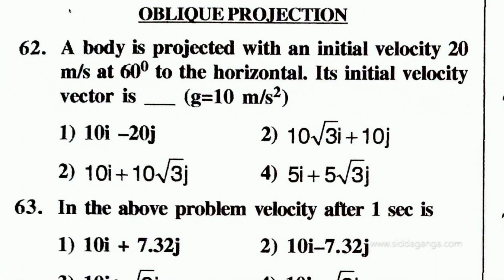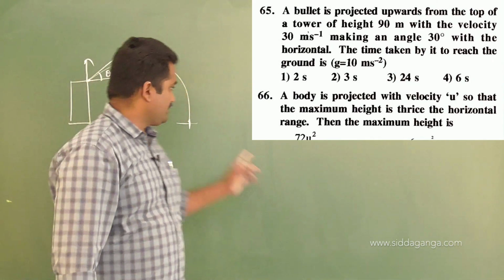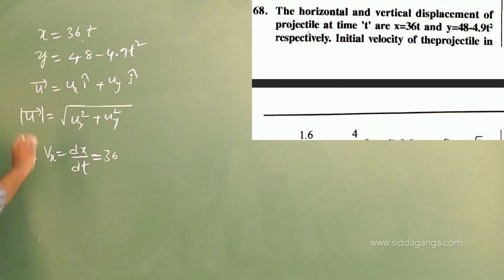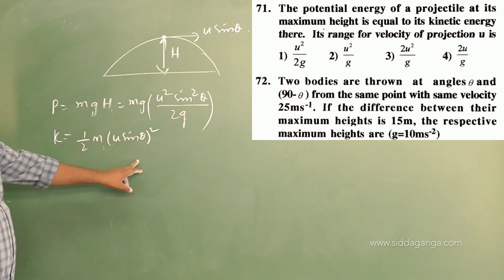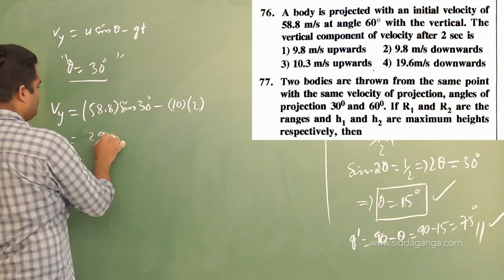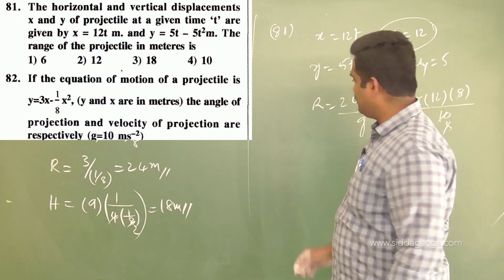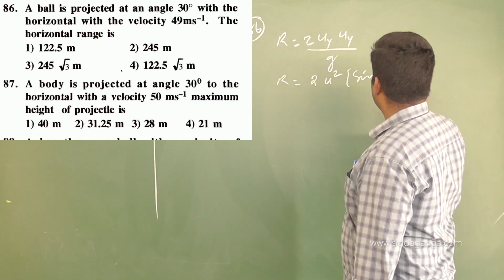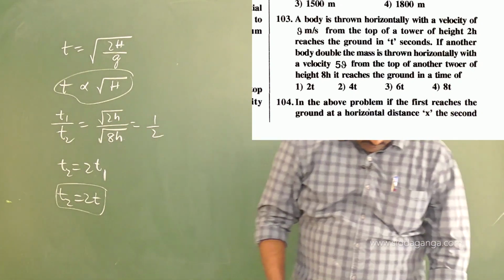1 PUC - PHYSICS - MOTION IN A PLANE - PART 9